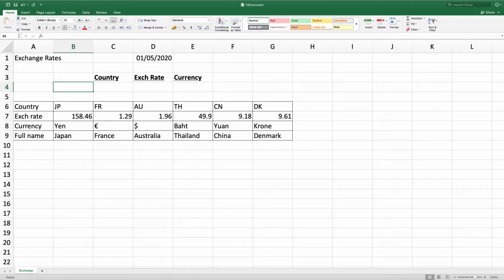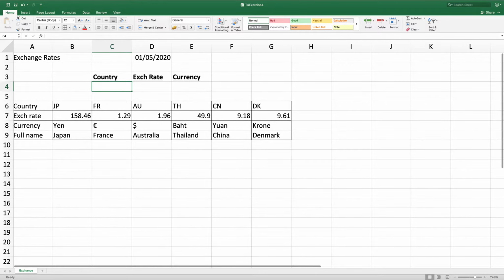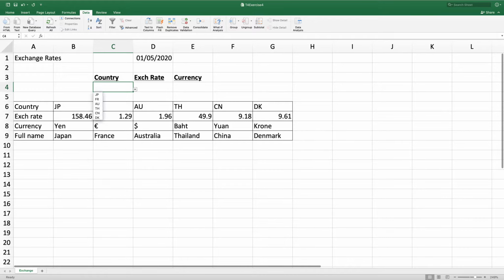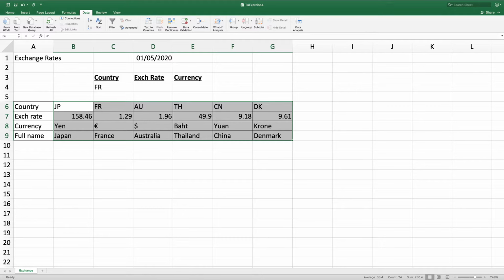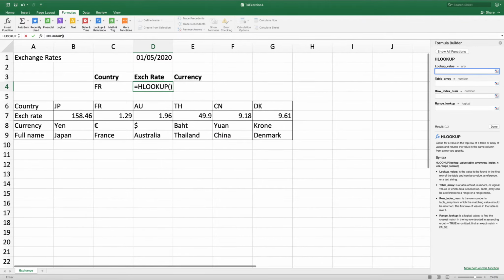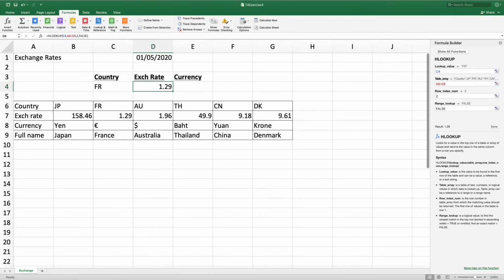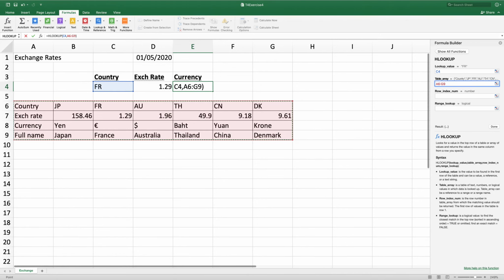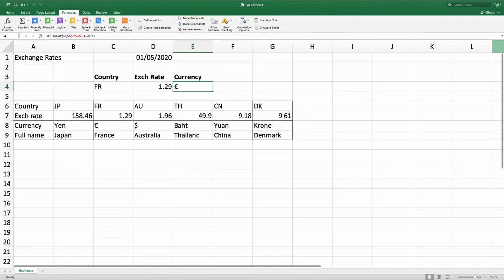AAT Level 3 Osborne Book Chapter 4 Exercise 4 Stage 2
Chapter 4 Exercise 4 Stage 2

Applying data validation and HLOOKUP